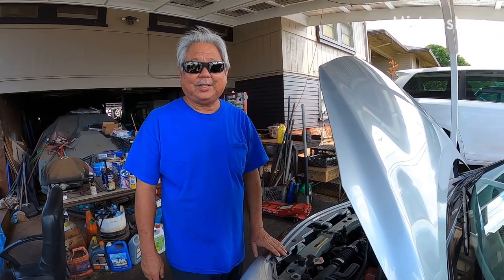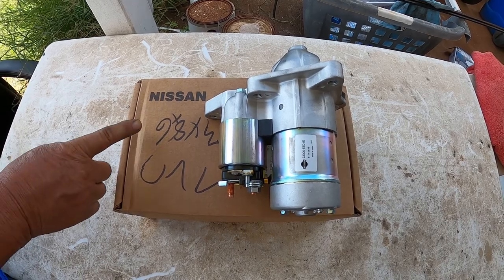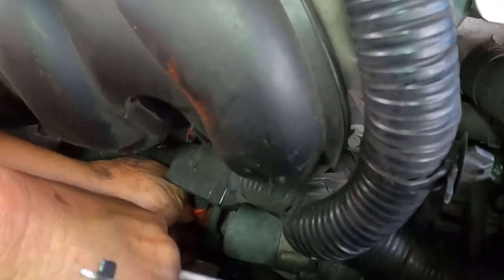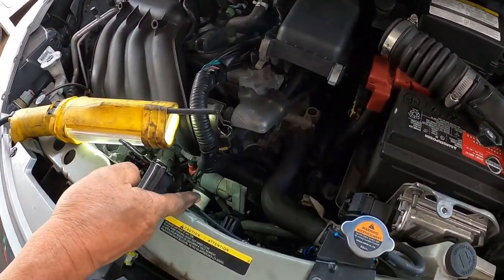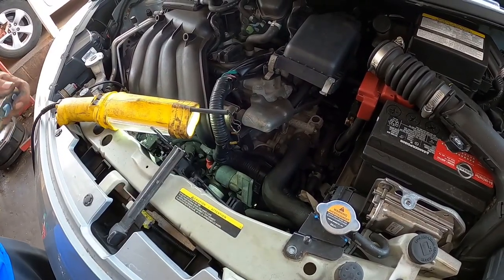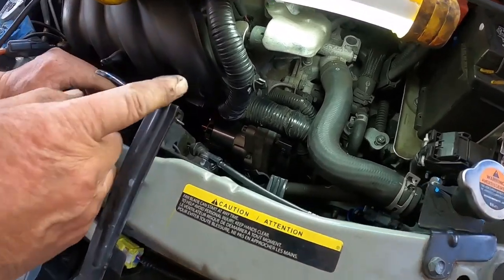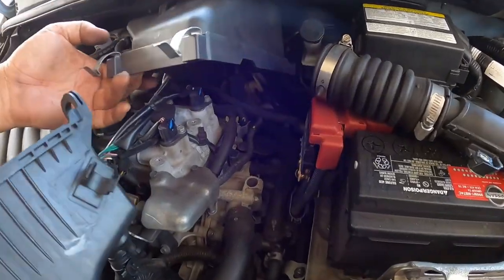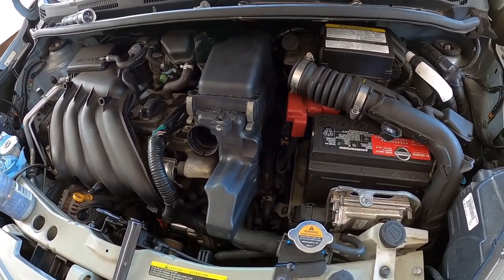How to Replace a Starter on a 2015 Nissan Versa Note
Easy step-by-step guide on how to replace your starter, if you have any questions please leave it in the comments below. As usual, tools and parts necessary are listed in the video.